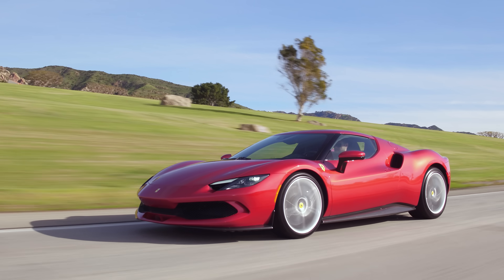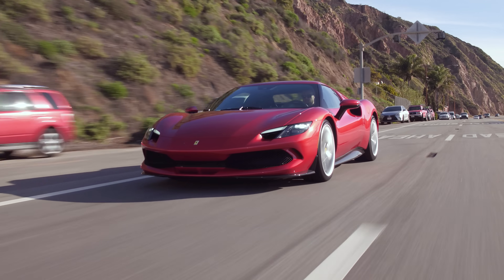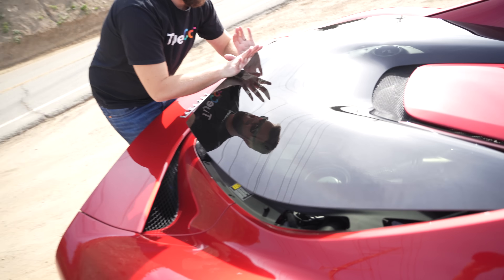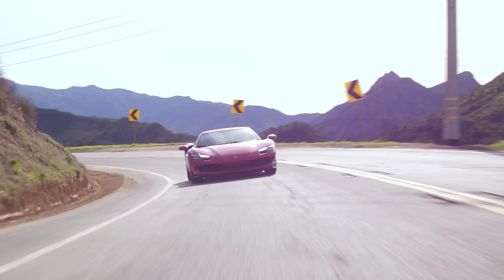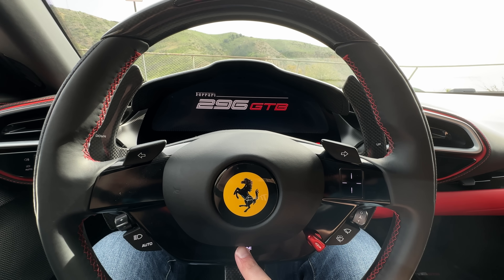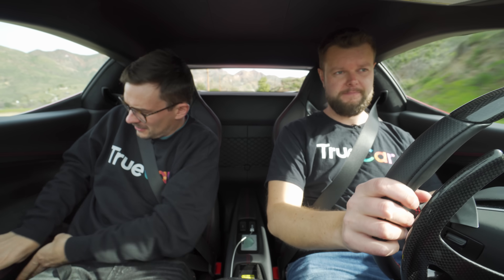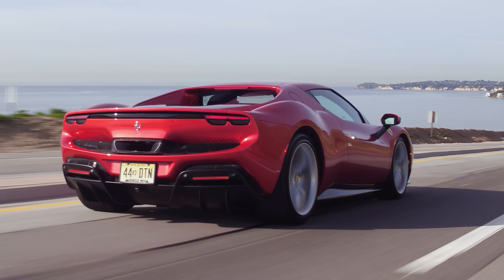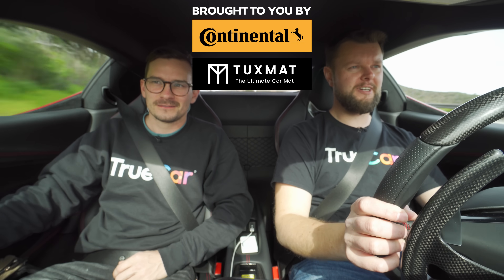HYBRID SUPERCAR MONSTER! 2023 Ferrari 296 GTB Review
2023 Ferrari 296 GTB review by The Straight Pipes. The 296 GTB is putting down 819 horsepower and 546 lb-ft of torque from a Twin Turbo V6 Hybrid. At $444,287 USD, would you take it over the Lamborghini Huracan Tecnica, Acura NSX Type S, McLaren Artura, or the Chevy Corvette ERay?